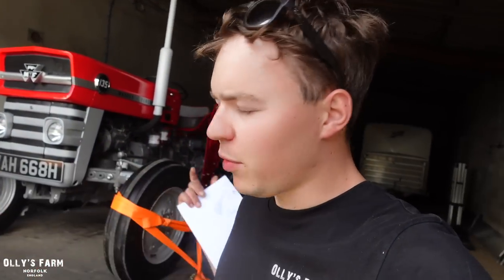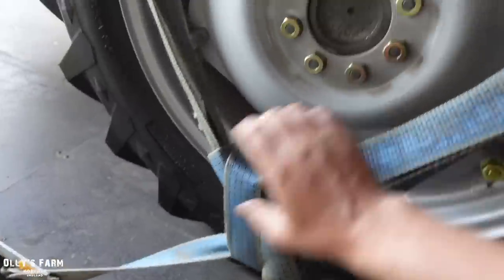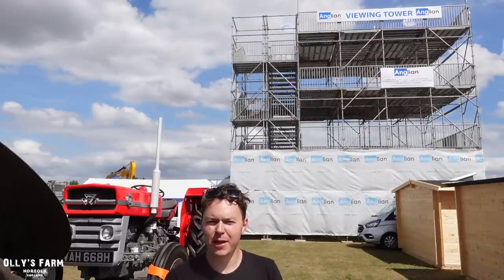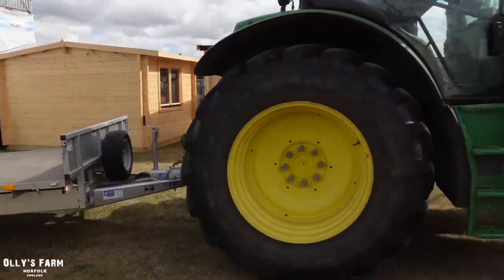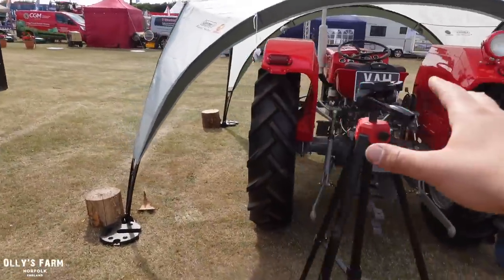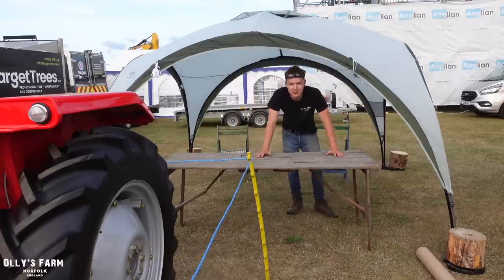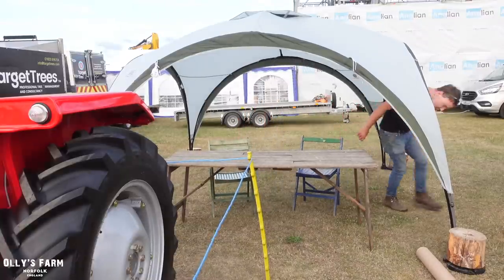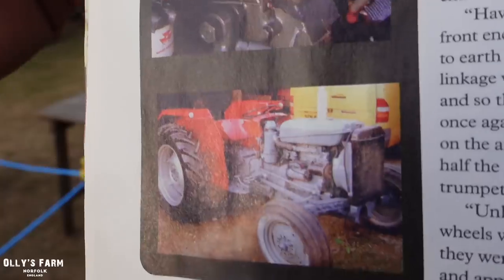HAULING OUR TRACTORS TO THE ROYAL NORFOLK COUNTY SHOW! PLUS LIVESTOCK, NEW MACHINES AND MUCH MORE!